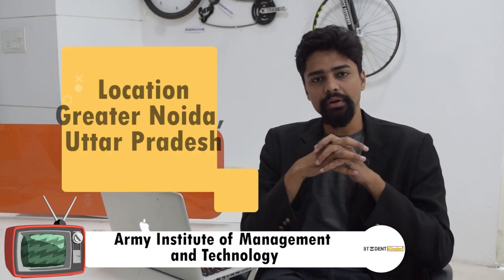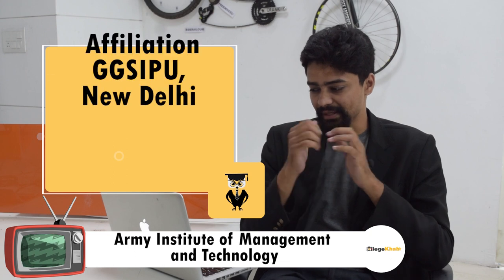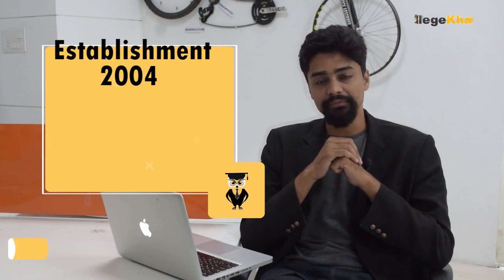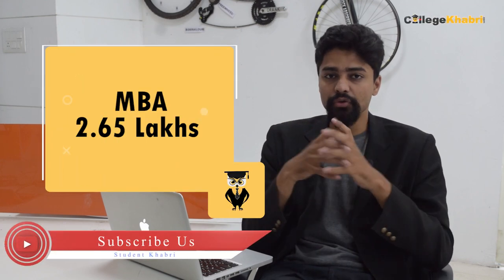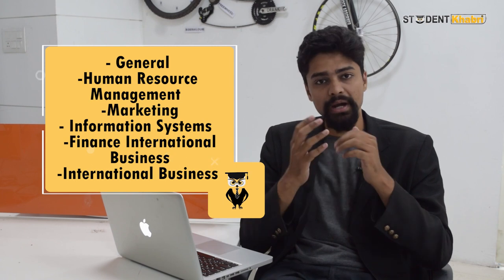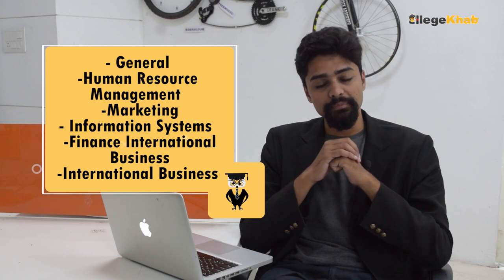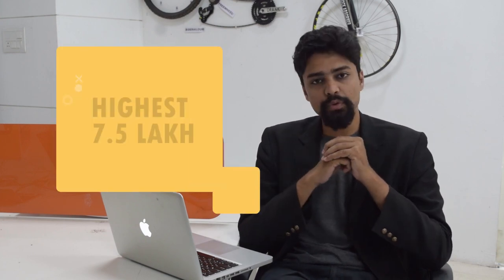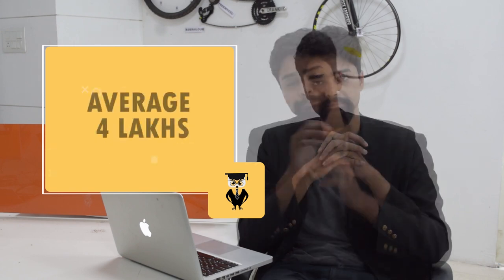Army Institute Of Management & Technology | Admission | Courses | Fees | Placement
Hello!
Review - Army Institute Of Management & Technology
- Location: Greater Noida, Uttar Pradesh
- Established in 2004
- Approved by AICTE, NAAC
- About: Established by the Army Welfare Education Society (AWES)
- Known for -  Its state of art facilities and modern amenities
- Chairperson of the University -  Maj. Gen Abhay Krishna
- Campus Area - 15.34 acres
- How to Reach - 47 km away from Delhi International Airport 21.6km from the Tughlakabad railway station

Courses & Fees
MBA: 2.65 Lakh

Admission Criteria(eligibility + Process)
For BBA, Eligibility:
Entrance Exam -  CET(Conducted by GGSIP University New Delhi)

For MBA:
(ONLY FOR DEPENDENT WARDS OF SERVING/RETIRED ARMY PERSONNEL)
Eligibility : Graduates (any stream)
- Students in last year can also apply
- Age - Below 35 yrs
- Process, entrance Exam - CAT, XAT, CMAT, MAT
- GDPI

Scholarship
- TATA Memorial Scholarship – Given to best two students in academics in the first year amounting to Rs 20000/- & Rs 15000/- respectively.
 - AGIF Scholarship – Rs 40000/- per year on the basis of previous academic performance.
- DLF Raghvendra Scholarship
- Economically Weaker Sections (EWS) Scheme - Financial Assistance

Facilities:
EVENTS                         -       Alankriti (ANNUAL FEST)
HOSTEL                         -       Both for MALE  & FEMALE
EXTRACURRICULAR   -       Sports Activities, Debate Competitions

Placement:
AVERAGE: 4 LAKHS
HIGHEST: 7.5 LAKH

Top Recruiters
Deloitte, Nestle, Jaro education, Jovi.com, Mindworks

Reviews
PLACEMENT                   8.5/10
INFRASTRUCTURE        9.2/10
FACILITIES                      9/10
FACULTIES                      9.2/10

Students Review
- All the processes of these colleges are very smooth and clear. One can easily establish himself within the college environment.
- Main focus is on studies and skill development